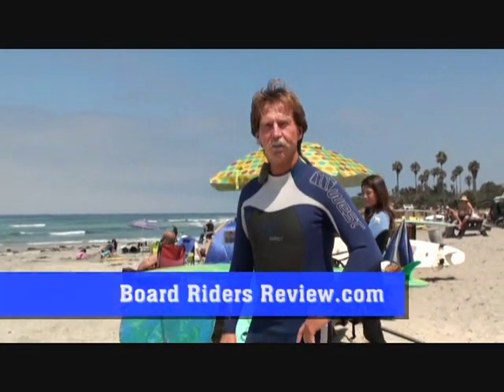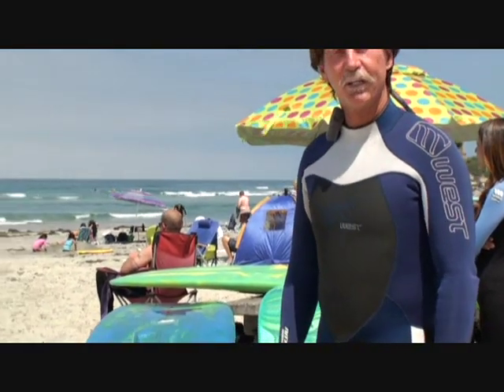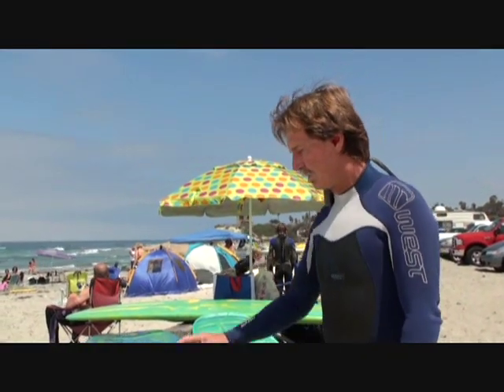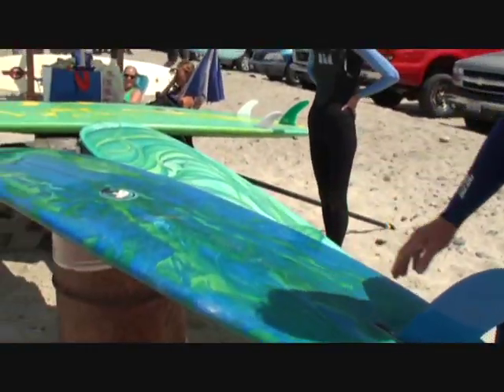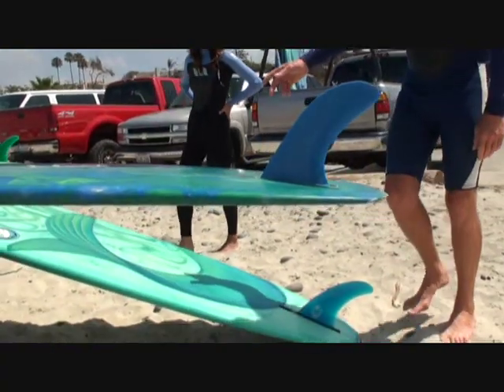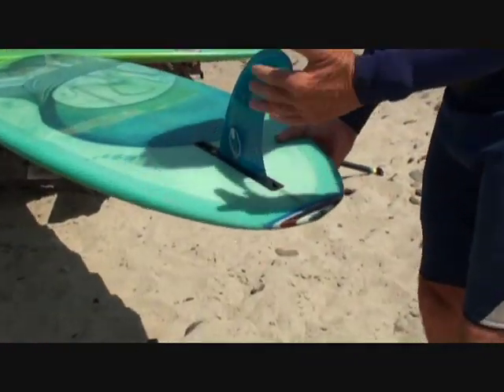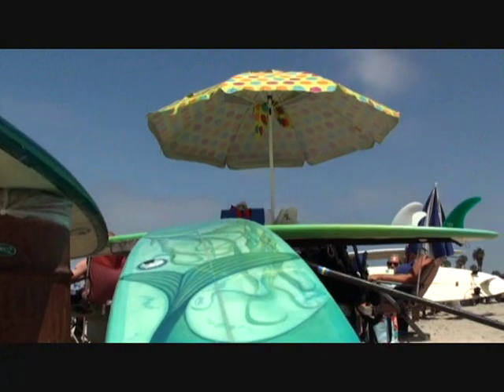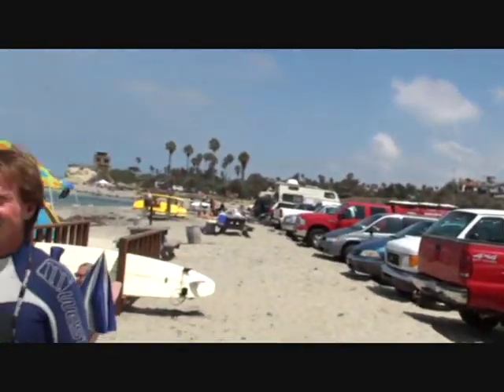Otis Designs Surfboards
Otis Sistrunk shows Board Riders Review a few of his boards.
If you want a great noserider or a SUP give him a buzz!
Check out the Mermaid art by girlfriend Riho on the brand new stick.
Pretty awesome for her first time!